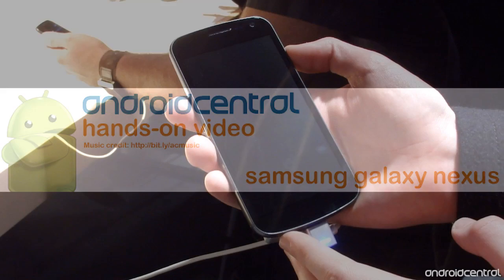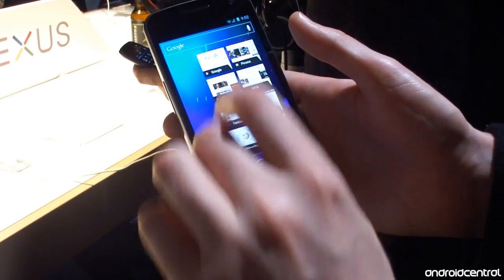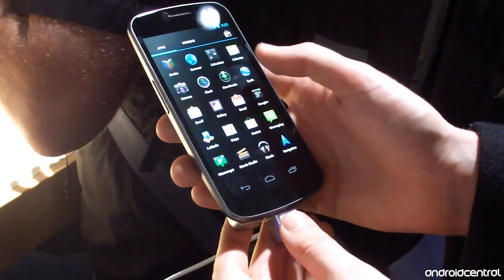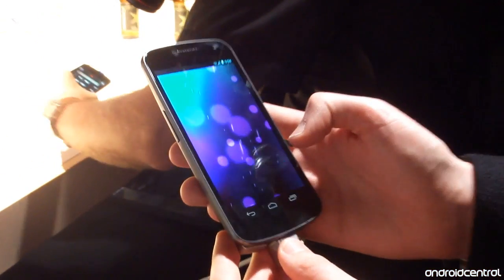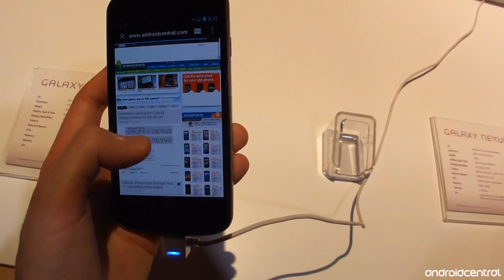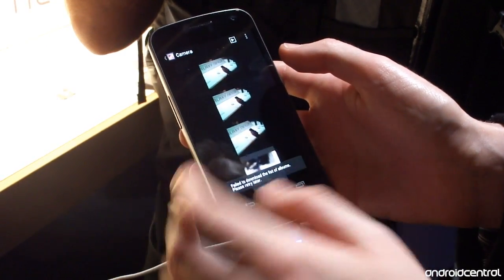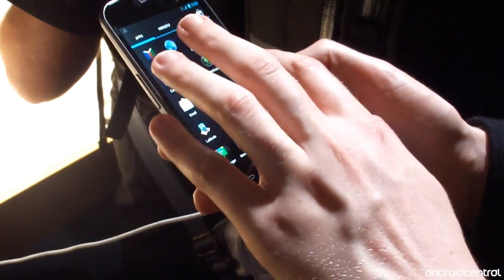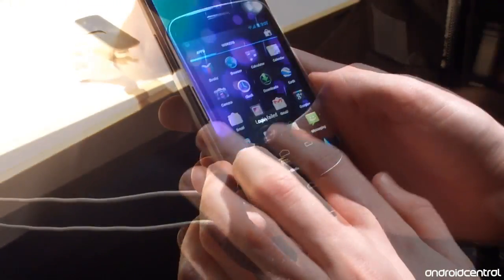Samsung Galaxy Nexus hands-on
We take a first look at the Ice Cream Sandwich-powered Samsung Galaxy Nexus.